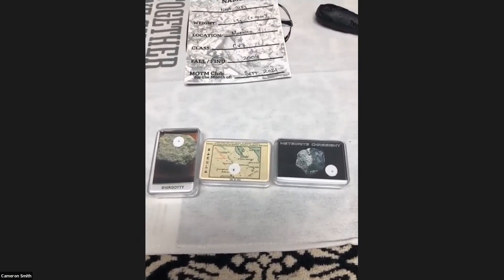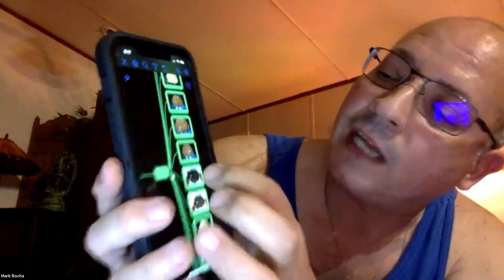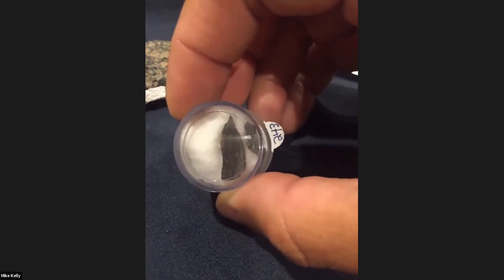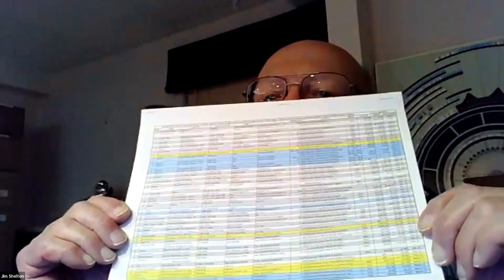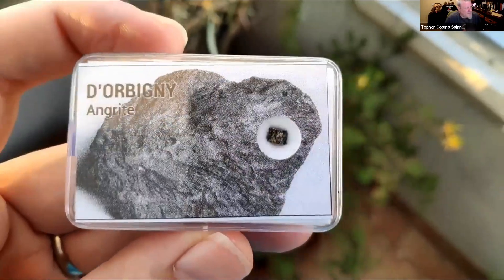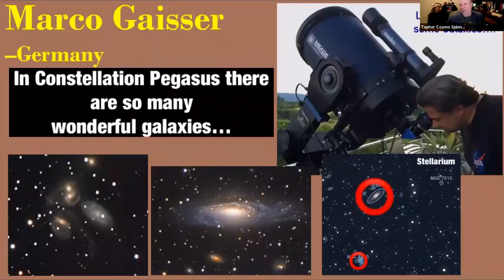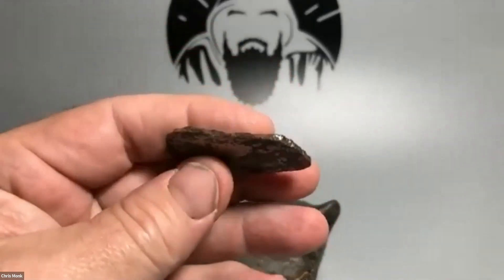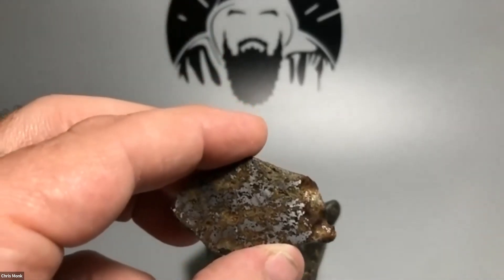Collecting Meteorites & Record Keeping Advice: Highlights 9-15-2021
Meteorite collecting and record keeping (provenance) advise from experienced collectors.

A highlight reel of the 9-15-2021 "Knowledge Bolide" Meteorite Hangout. There is a bunch of show and tell of meteorites with education. The complete Hangout will be uploaded soon.